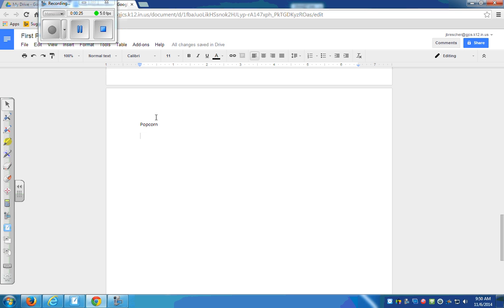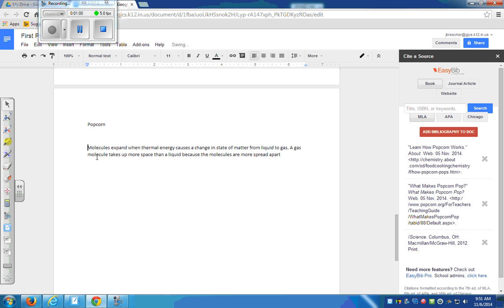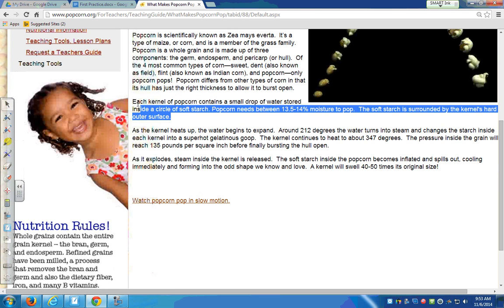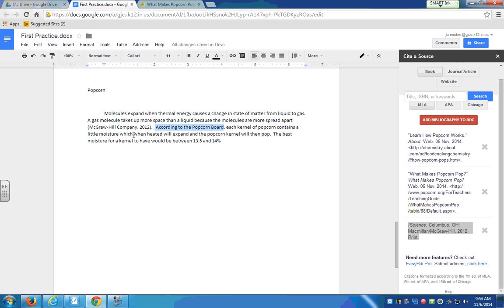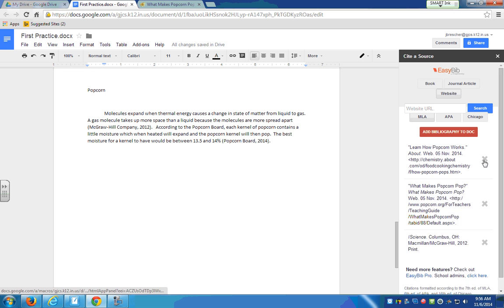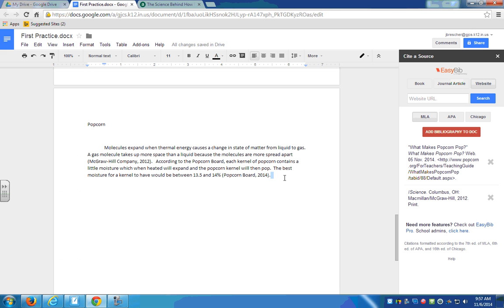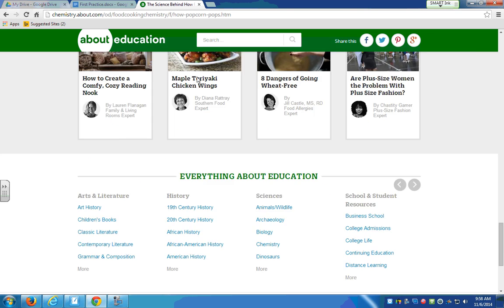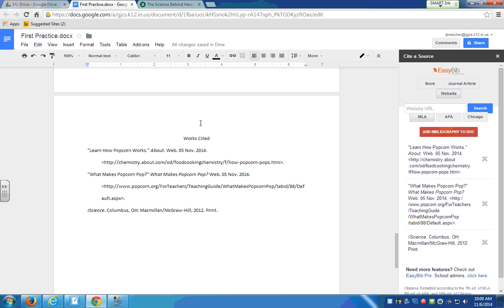Research using Google Docs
Completing research for a science project. A closer look at how to use Google Docs to write a research paper.  Emphasis on using citations and completing a bibliography using EasyBib Creator.